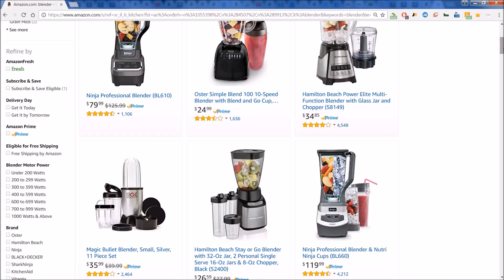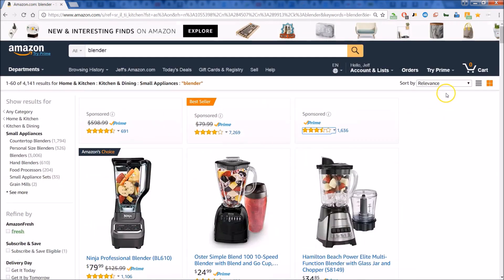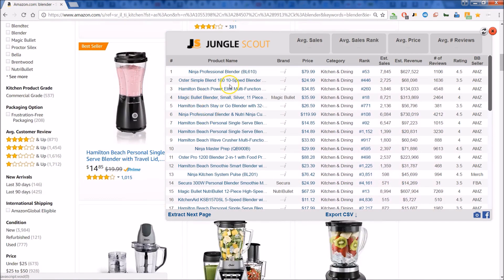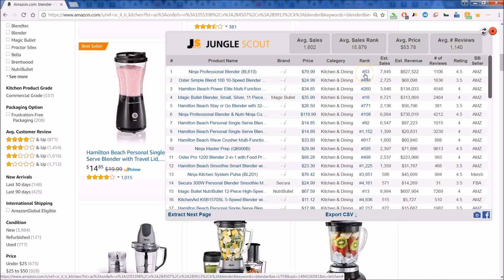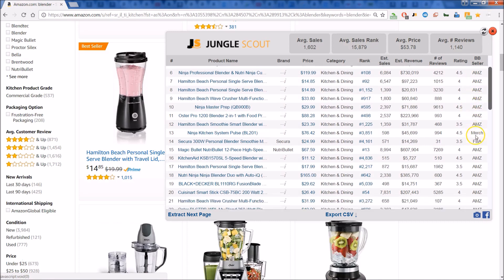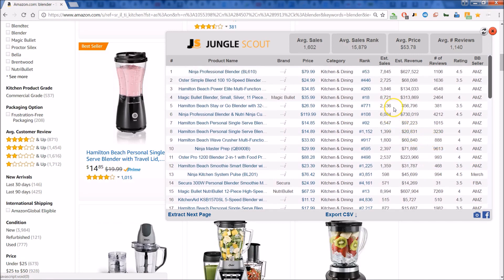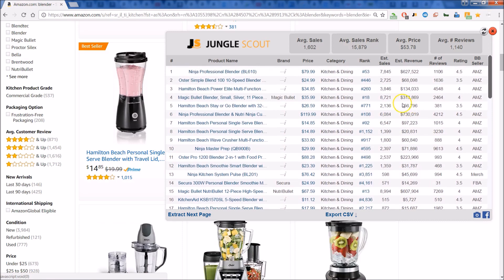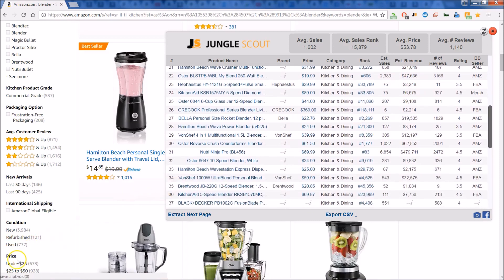Jungle Scout Alternative? (2022) 💛 Free Jungle Scout Alternative? 💛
RISK-FREE 💛 Jungle Scout Alternative? (2022) | Free Jungle Scout Alternative?

Instead of wasting precious time, energy and budget, the safest, most reasonable thing to do is invest in the best.

Plus, you can do it, risk free. Jungle Scout Extension Free | Jungle Scout Trial Amazon Research Tool for Amazon Sellers. This channel is paid a small amount if you happen to purchase with this link and it's at no additional cost to you.

Great for Amazon FBA!!!

This is a brief js Jungle Scout review of the Jungle Scout chrome extension lite. Overall, this is an amazon research tool for the private label seller.

For example, if I did not have any products or trademarks of my own to private label, I would use Jungle Scout to locate new, specific products. I wouldn't look for categories. I would look for specific products.

You can forecast the income potential for your product or products. Jungle Scout chrome lite extension offers quick access to relevant data for monthly sales and revenue for amazon sellers.

You should also know there is a Jungle Scout web app. I believe you will want to go for the business option, but check out the other options, as well. Starter may or may not work for you.

GET Jungle Scout NOW.